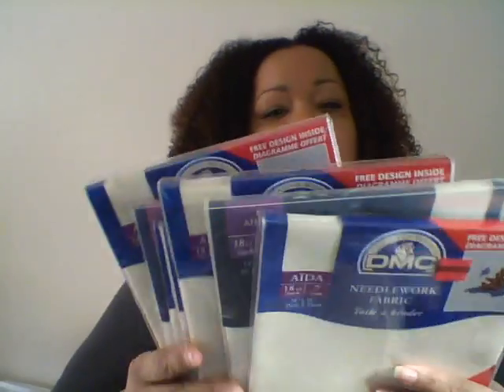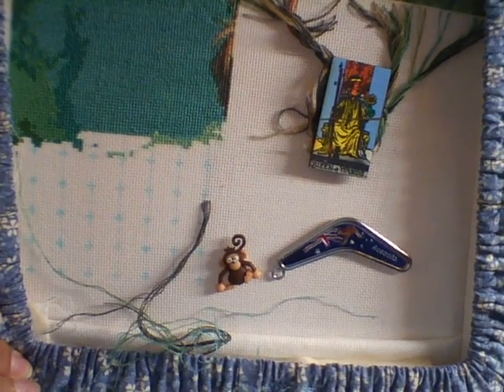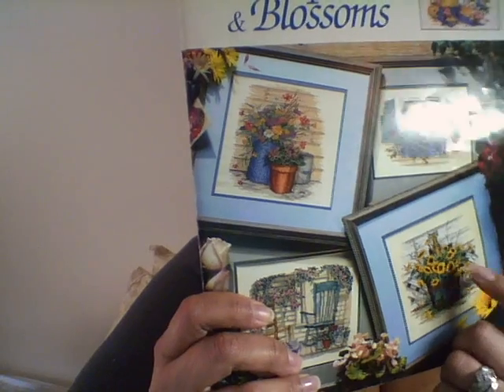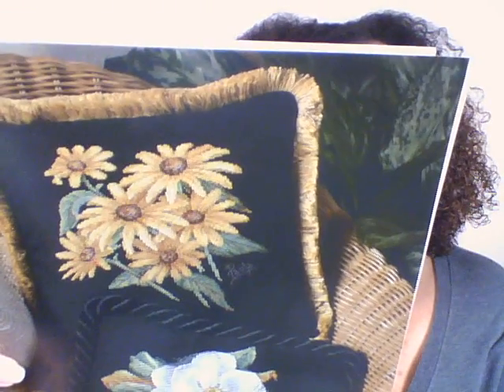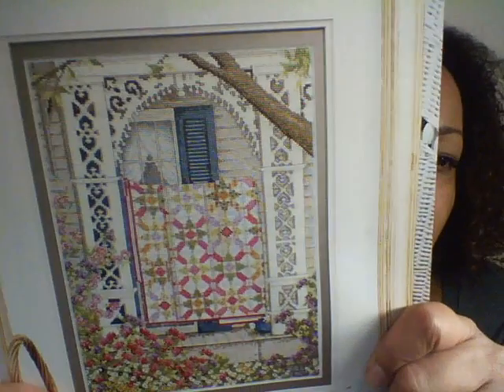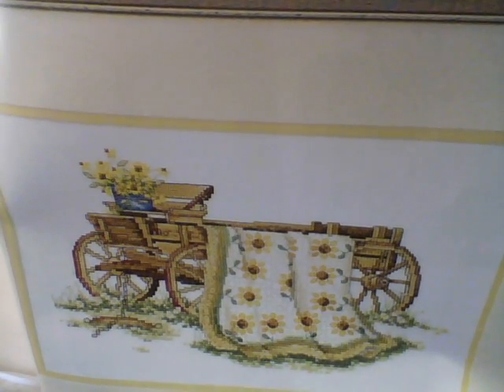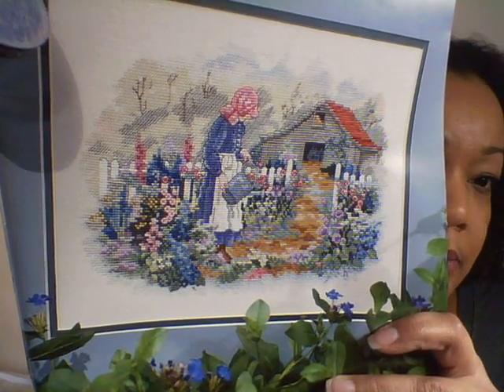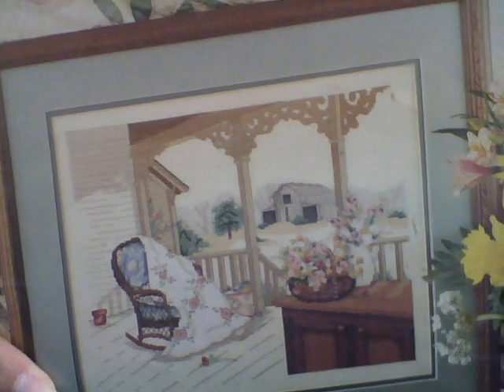Flosstube #20 The One With All the Paula Vaughn Patterns